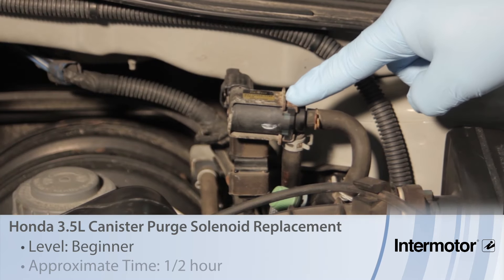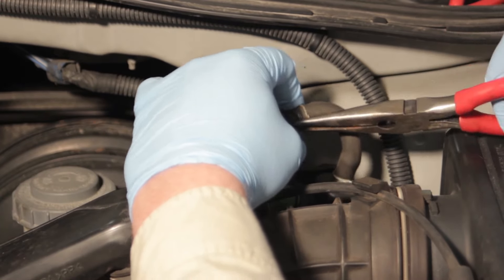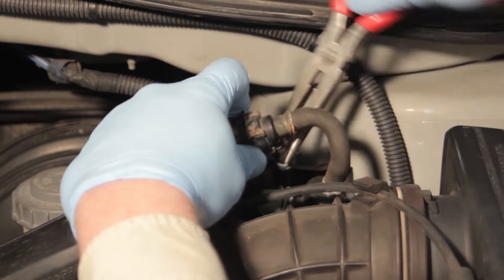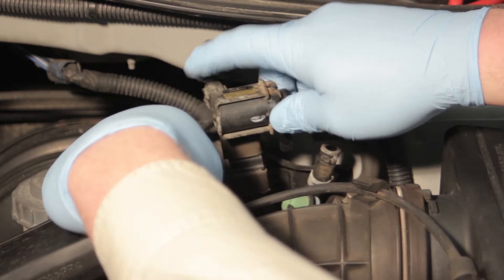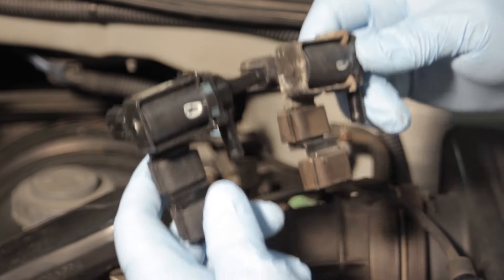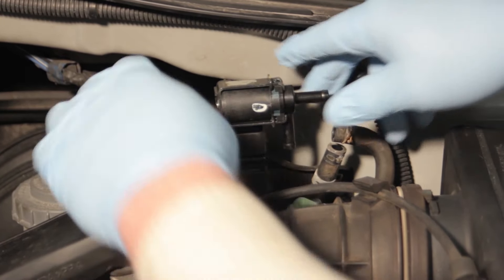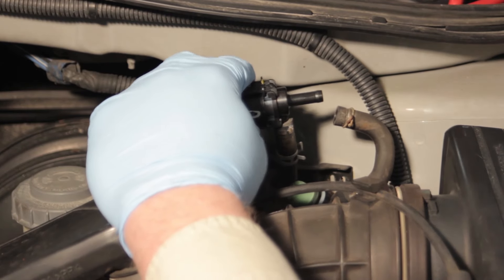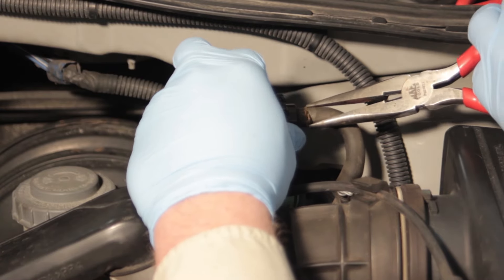Honda 3.5L Canister Purge Solenoid Replacement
This video demonstrates replacing Canister Purge Solenoid for a 3.5 Liter application.

Level of difficulty: BEGINNER
Approximate installation time: 1/2 HOUR
Tools needed: Needle nose pliers

Featured Part Number CP603